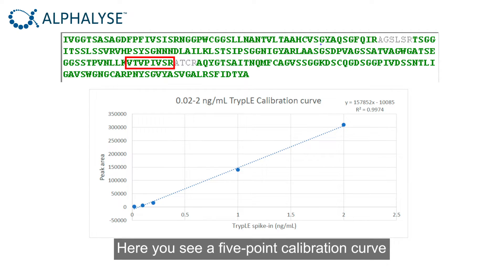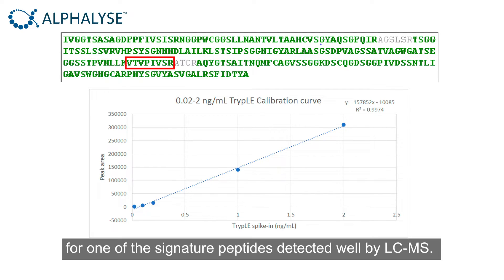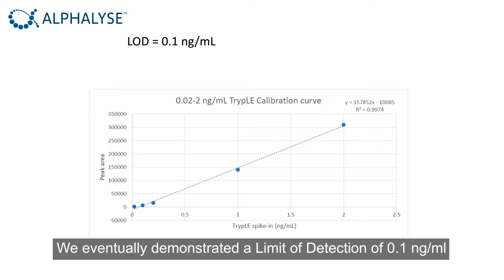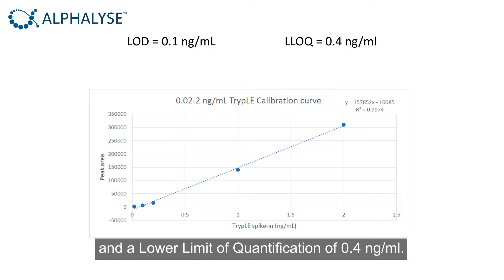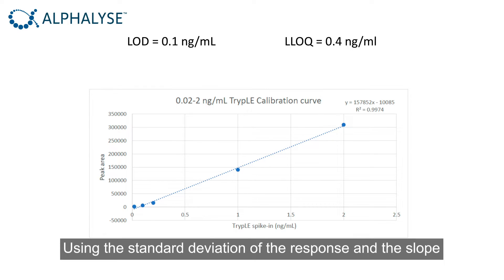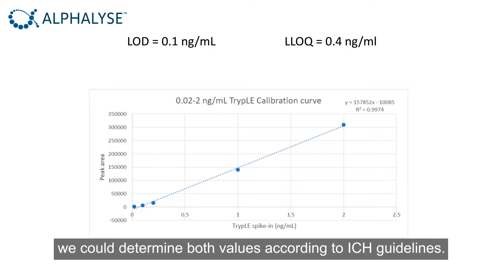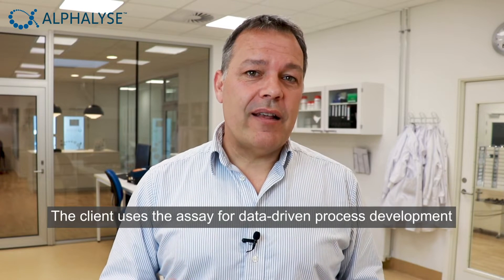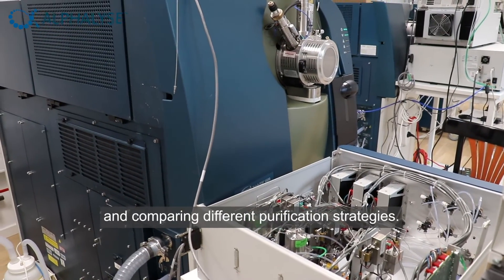Inactivated virus vaccine, Vero cells, and quantification of a specific protease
Inactivation of a virus using heat treatment affects the protein precipitation and analysis. Therefore, this client project was tricky - especially since the virus samples also contained formaldehyde.

Our client wanted to evaluate the clearance of TrypLE in vaccine batches, with a reproducible and quantitative assay. In this video case, you will see an example of the detection of a target protein, using a mass spectrometry-based assay.

Alphalyse helps biotech and pharmaceutical companies improve their understanding of the Host Cell Protein (HCP) in preclinical and clinical drugs. This knowledge enables better optimization of the downstream process for optimal removal of HCPs.